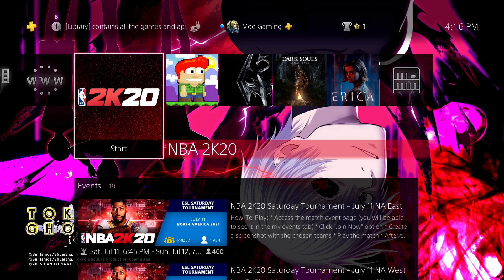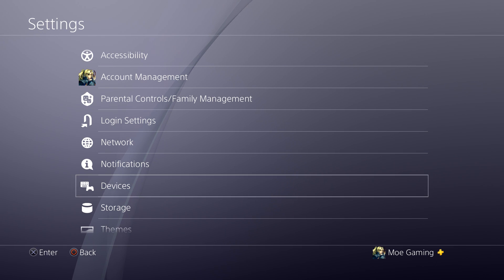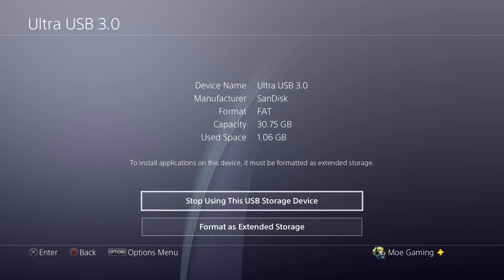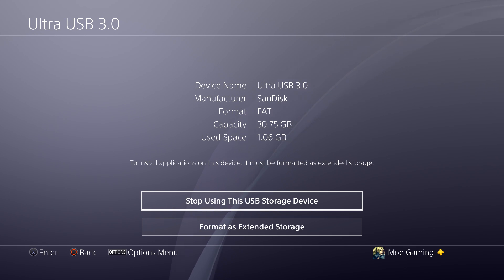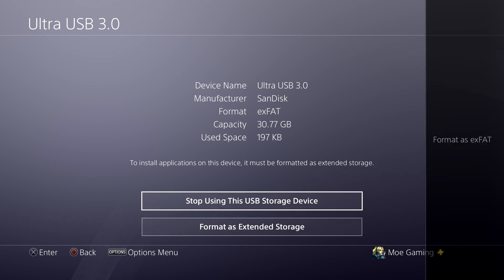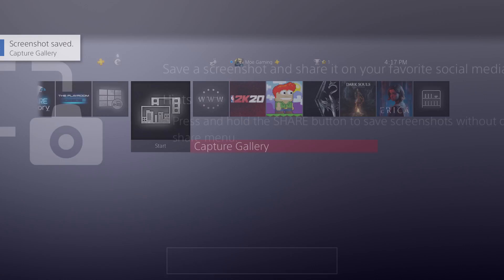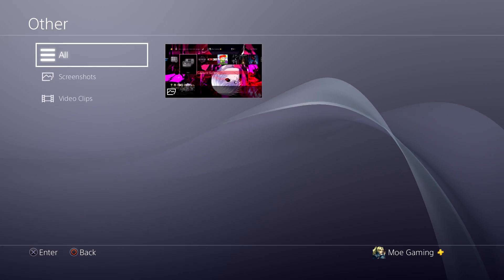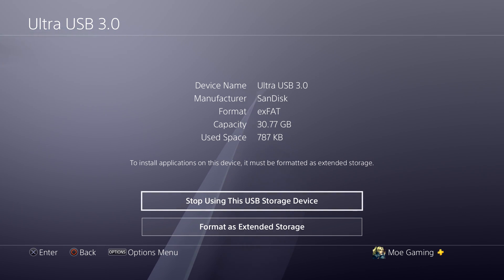Format Your USB To ExFAT | Fix PS4 Error CE-37857-0 "USB File System is Not Supported" Without PC!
In this video i talk about How to Format Your USB To ExFAT | Fix PS4 Error CE-37857-0 "USB File System is Not Supported" Without PC!